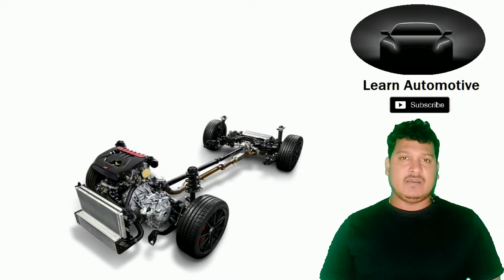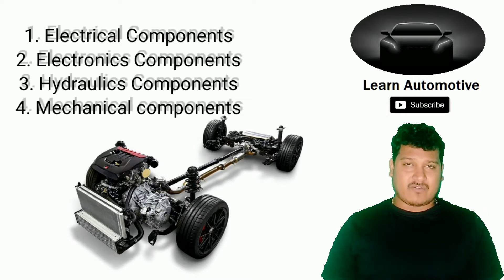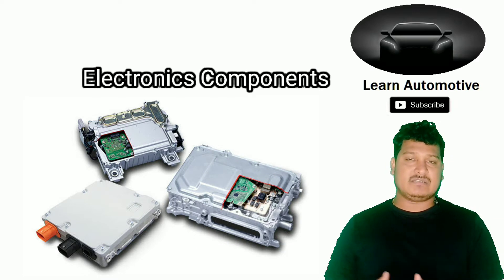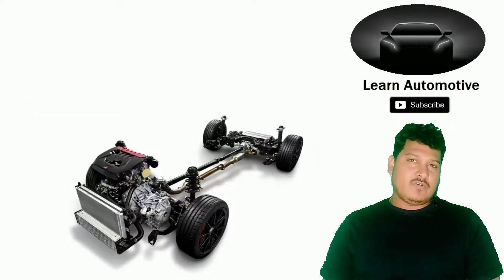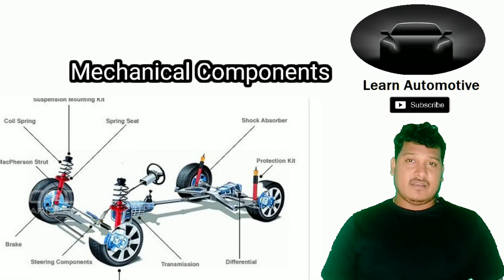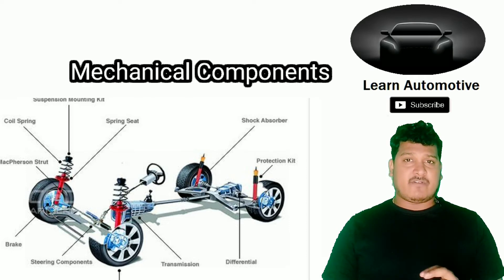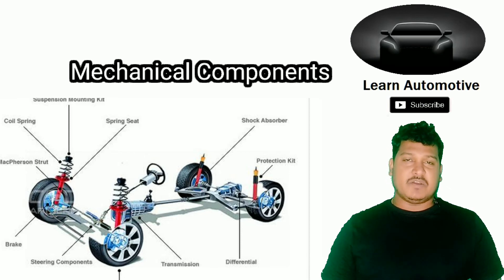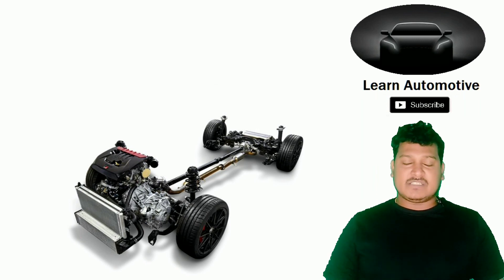Part - 2 | Structure of Car | Components in Car | Learn Automotive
Links will be updated shortly

Learn Automotive